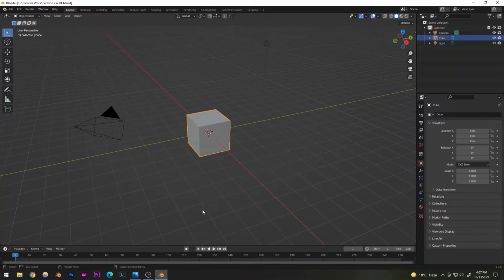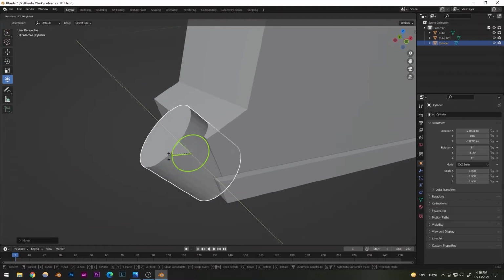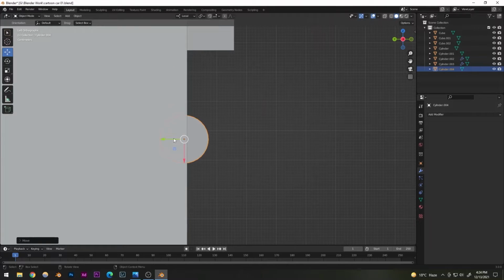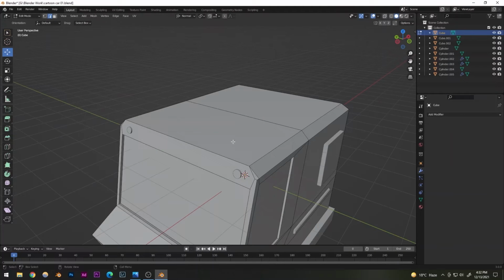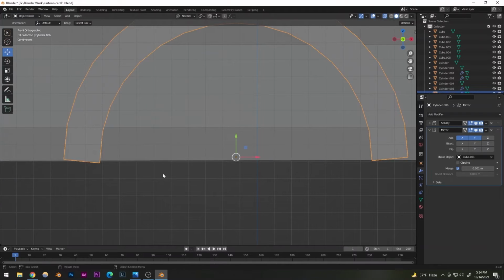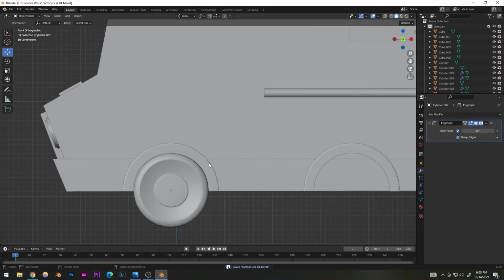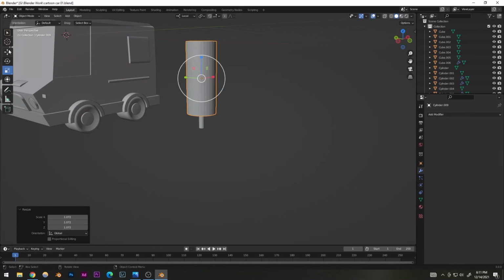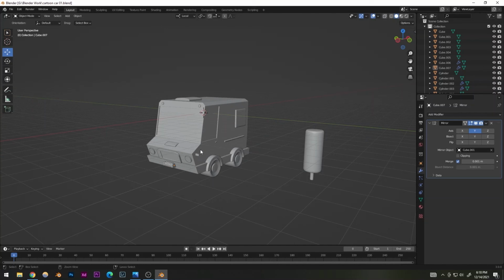How to make Easy Cartoon Style Car/Truck in Blender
Blender 3D: Easy Cartoon Style Car/Truck